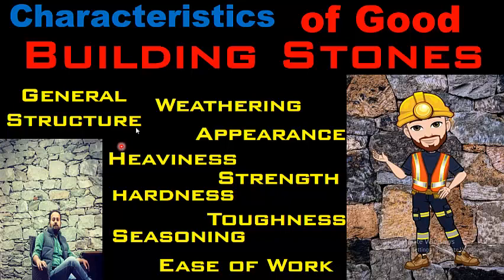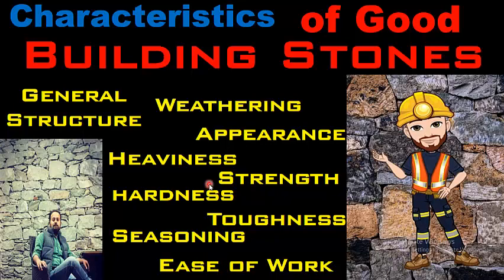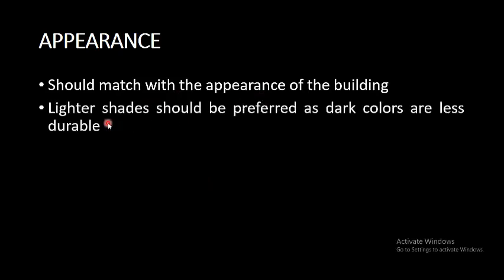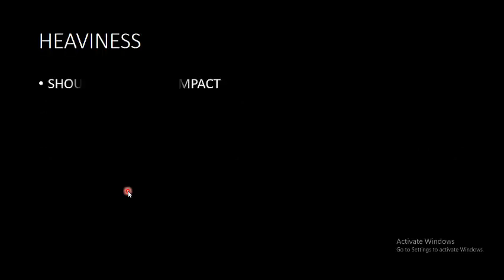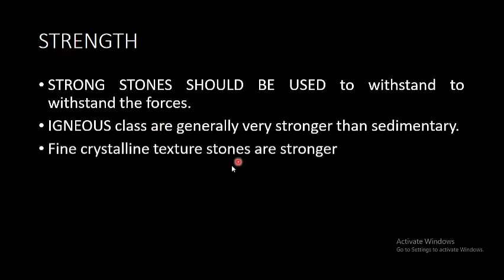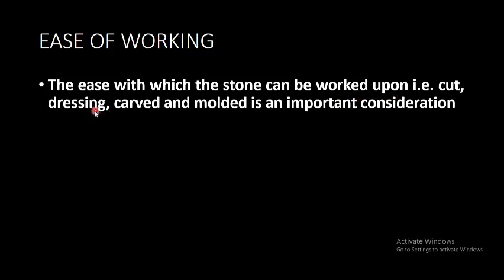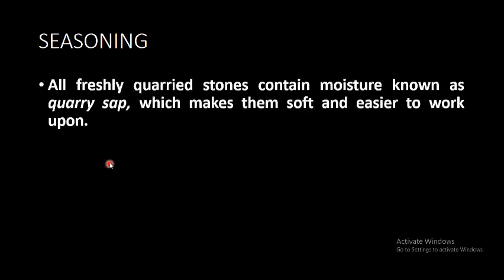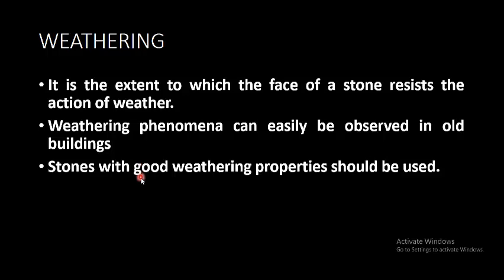what are the characteristics of good Building Stones| Qualities of good building stones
Before choosing or making a choice about stone for a building one must know the qualities of good stones for a building. so here in video we will discuss some properties of good stones watch complete video.

Time Stamps:
00:00 Intro
01:04 Appearance of Good Building Stone
01:26 General Structure of Good Building Stone
01:47 Heaviness of Good Building Stone
02:10 Strength of Good Building Stone
02:26 Hardness of Good Building Stone
02:51 Ease of working of Good Building Stone
03:08 Porosity or absorption of Good Building Stone
03:27 Seasoning of Good Building Stone
03:53 weathering of Good Building Stone

Doctrine of fair dealing:
1- Private or personal use, including research;
2- 2- Criticism or review, whether of that work or any other work;
3- 3- The reporting of current events and current affairs, including the reporting of a lecture delivered in public.